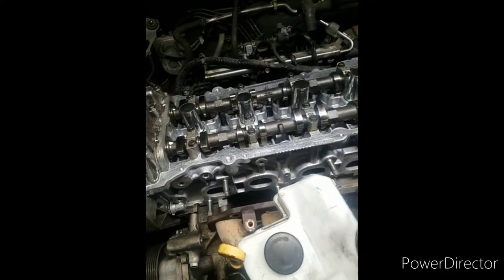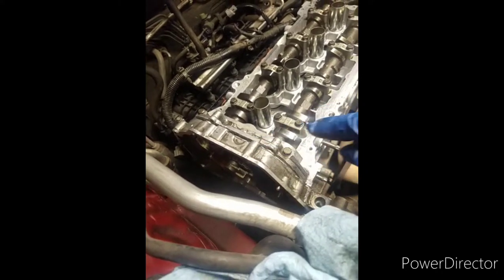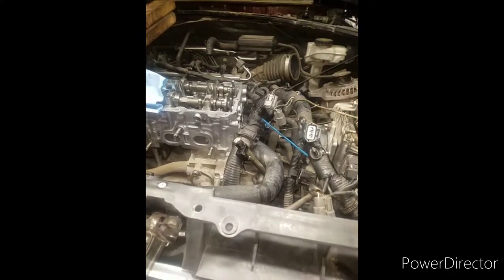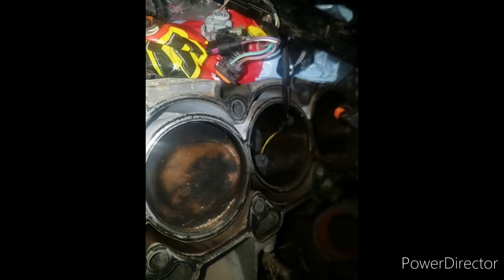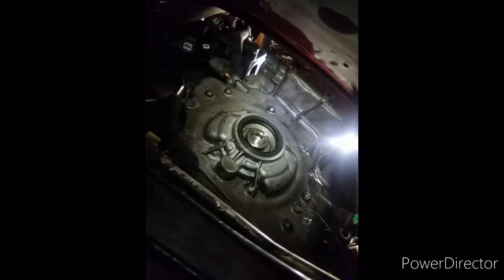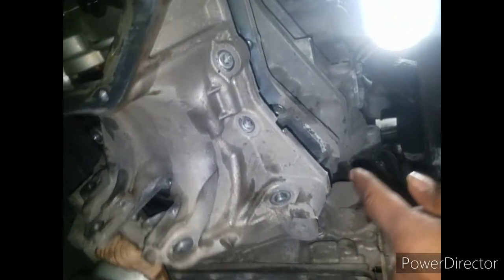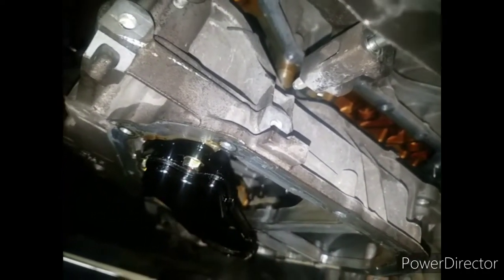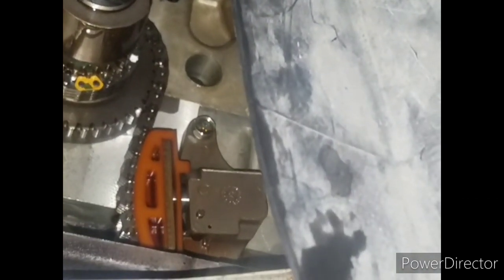2013 nissan Altima head gasket repair/ timing chain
2013 Nissan altima head gasket repair/ timing chain